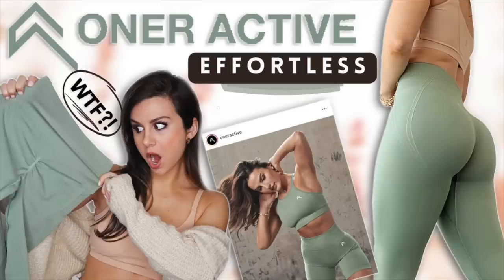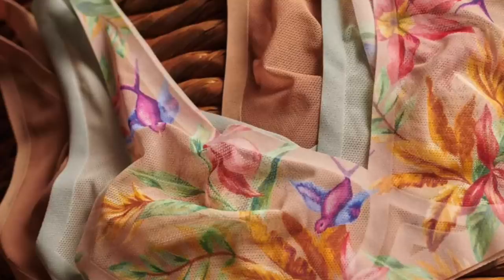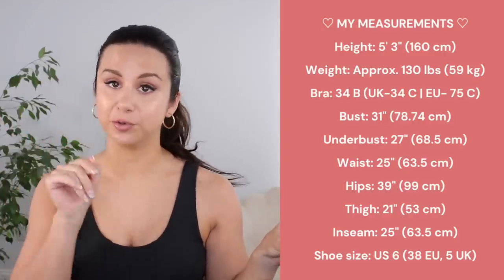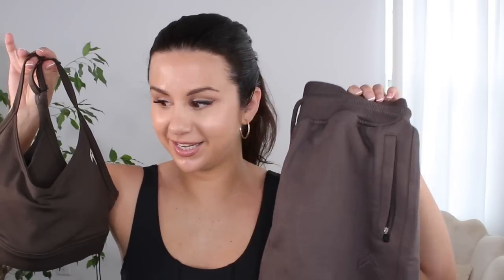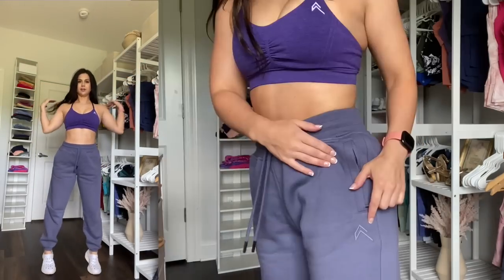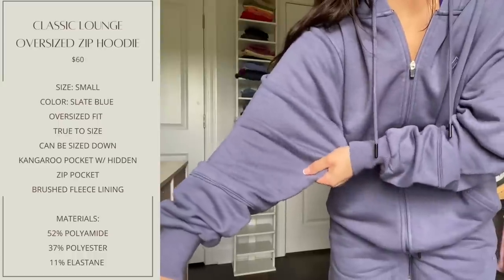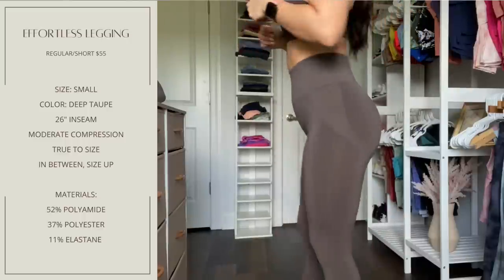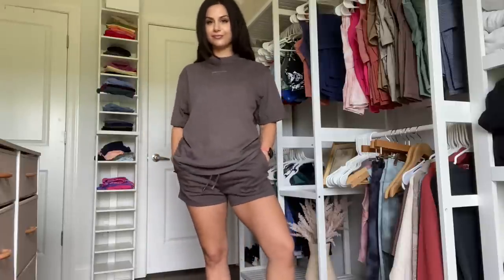ONER ACTIVE EFFORTLESS LEGGINGS! NEW ONER ACTIVE TRY ON HAUL REVIEW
EBY specializes in seamless undies that are comfy, sexy, and functional! With their no-slip-grip technology, EBY is perfect to wear underneath your gym leggings! EBY donates 10% of all proceeds to business loans which help women all over the world start their own businesses!!
Hi Loves, welcome back to the channel! Today, we're looking at @oner.active Effortless leggings, sports bras, and loungewear! It's been a while since we talked Oner Active on the channel, so I'll be sharing with you my refreshed perspective on the brand! Do they still hold up?

Intro- 0:00 - 0:56
EBY - 0:56 - 1:53
Micro Bralette- 1:53 - 3:58
Classic Shorts- 3:58 - 5:56
The Everyday Sports Bra- 5:56 - 7:37
Classic Joggers- 7:37 - 8:39
Classic Hoodie- 8:39 - 9:33
Effortless Leggings- 9:33 - 12:11
Mirror Tee- 12:11 - 13:10
Final Thoughts- 13:10 - 14:46

♡ MY MEASUREMENTS ♡

Weight: Approx. 130 lbs (59 kg)

Bra: 34 B

Bust: 31" (78.74 cm)

Underbust: 27" (68.5 cm)

Waist: 25" (63.5 cm)

Hips: 39" (99 cm)

Thigh: 21" (53 cm)

Inseam: 25" (63.5 cm)